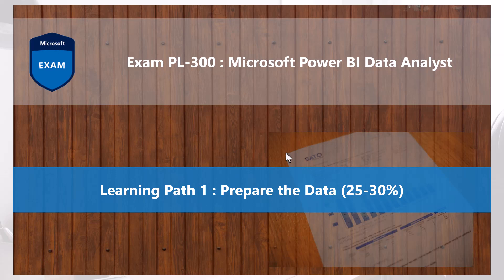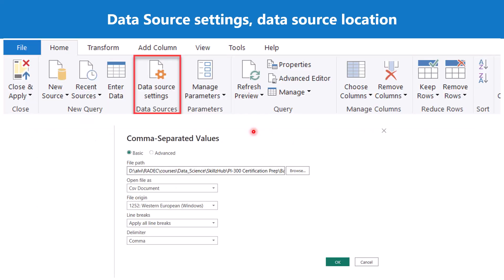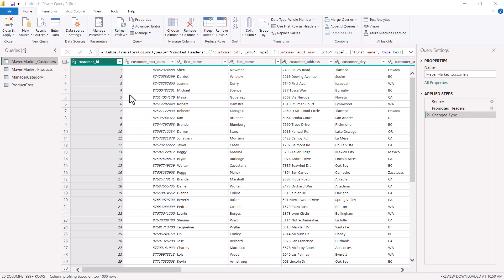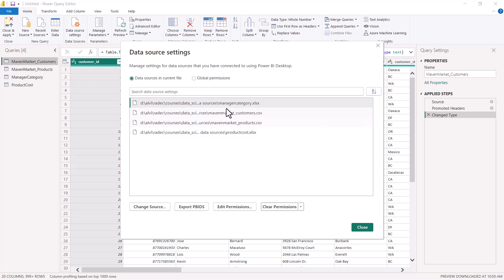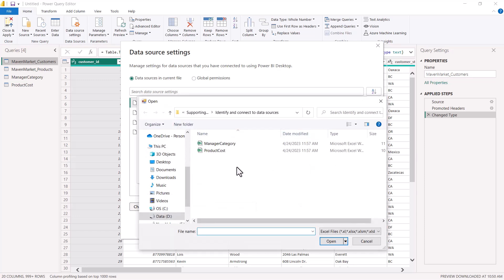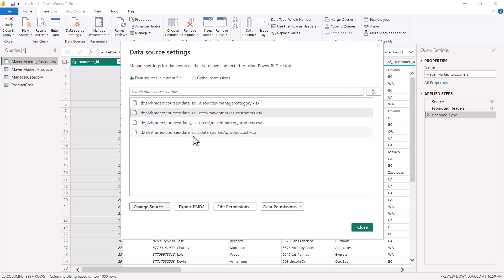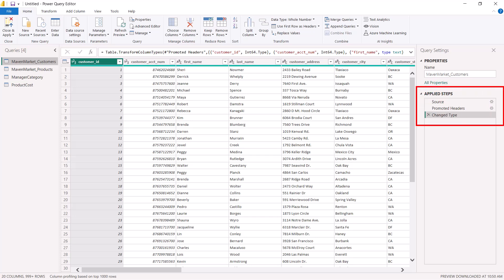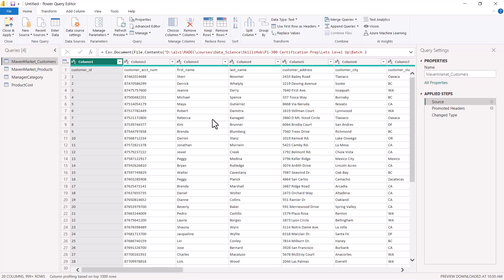8. Crack the Power BI PL-300 Exam - Change data source settings, credential, privacy levels - Part 1